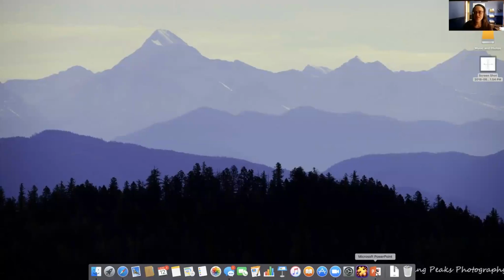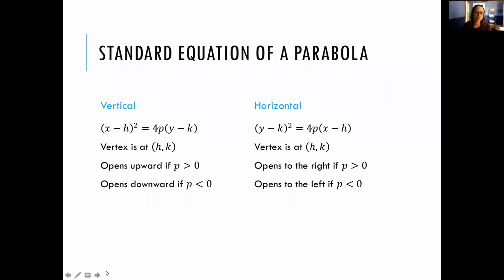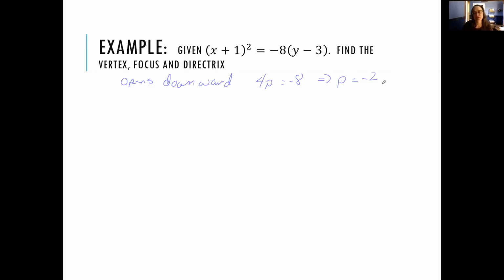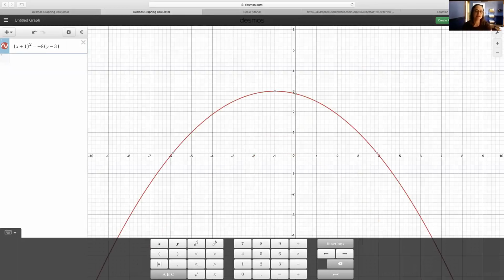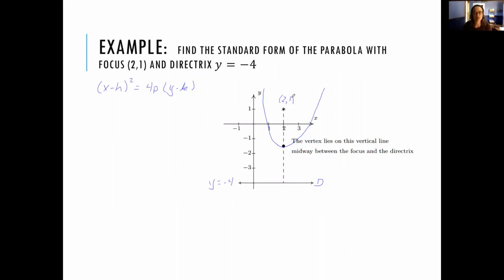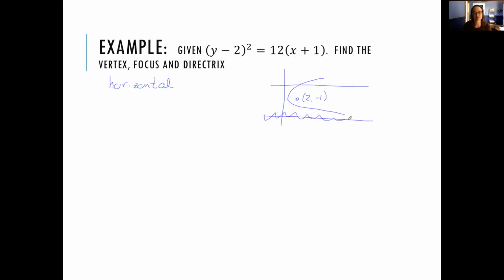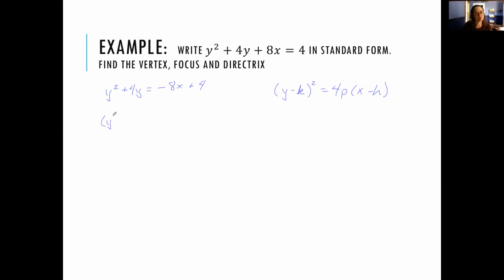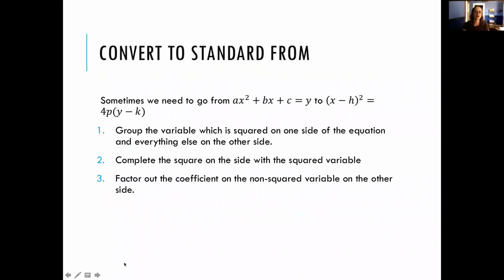MTH112 Conic Sections 2